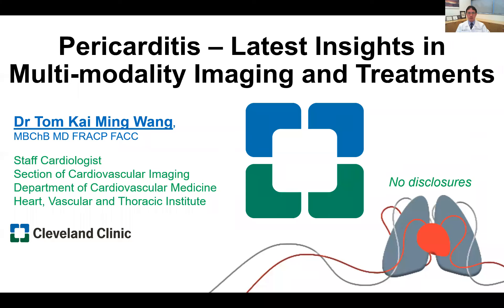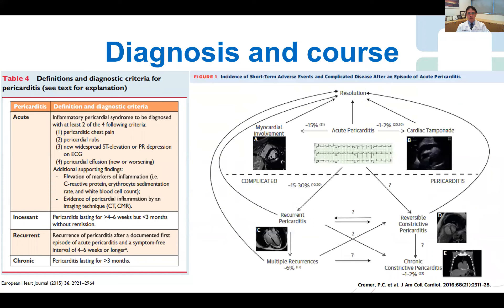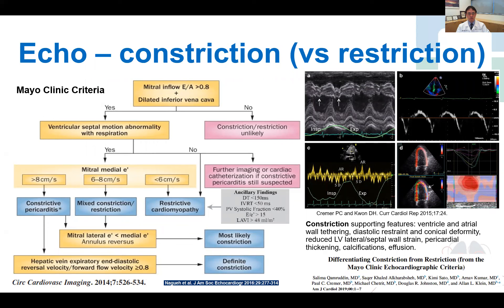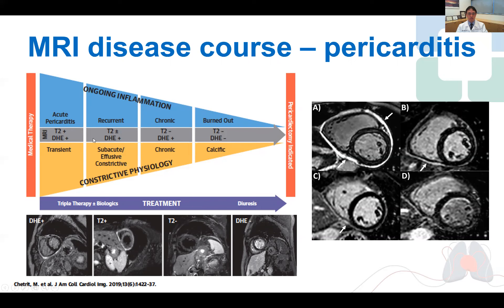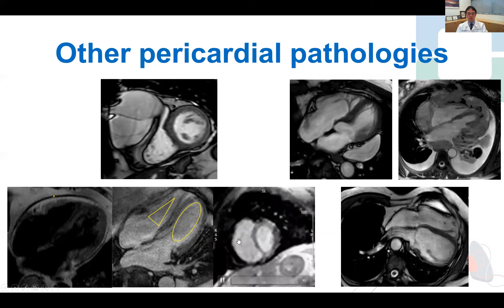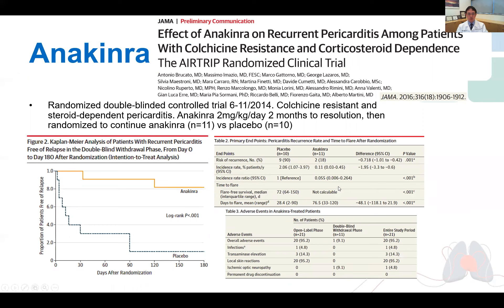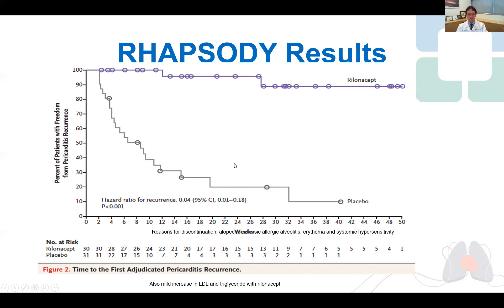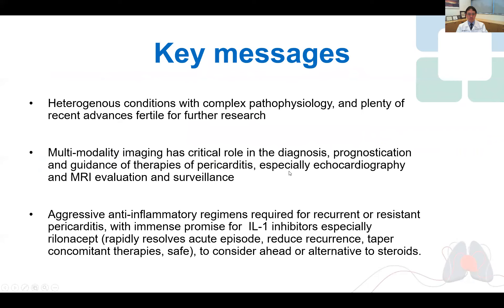Pericarditis : Latest insight in multi-modality imaging and treatments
You can learn the role of MMI in the diagnosis, prognostication and guidance of therapies of pericarditis.